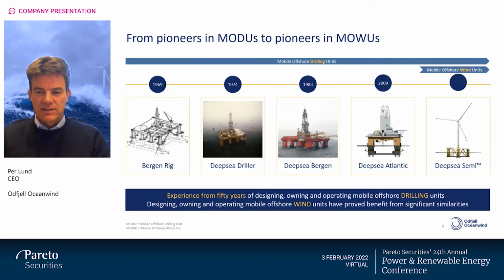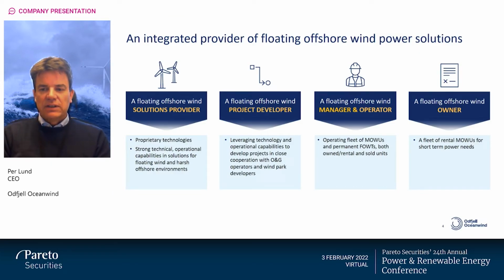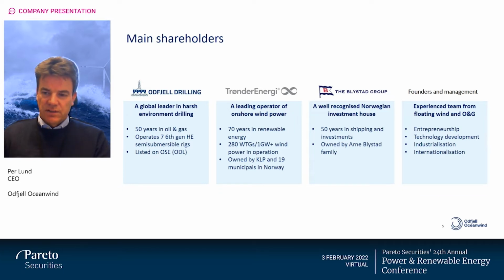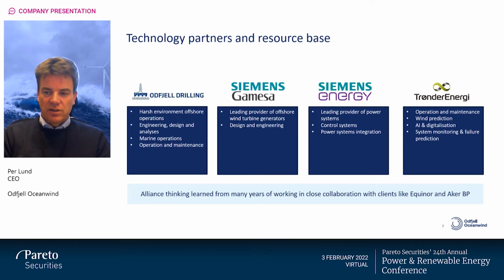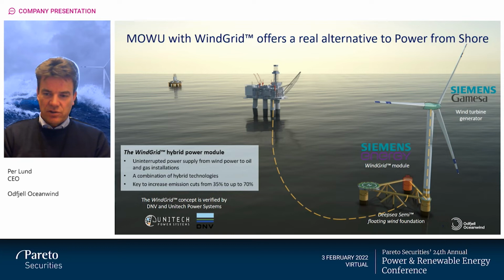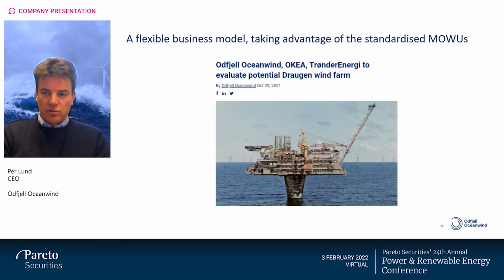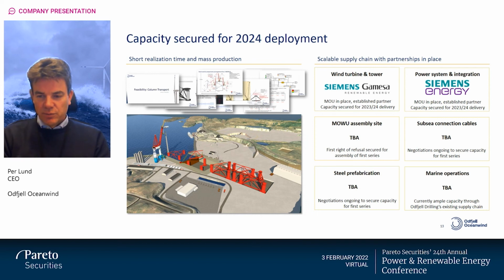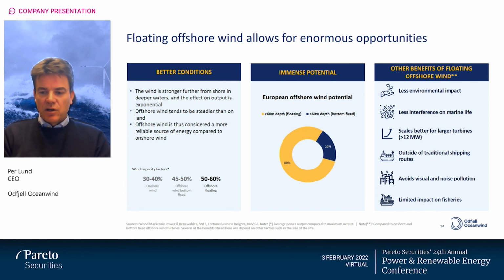Odfjell Oceanwind Pareto Securities’ 24th annual Power & Renewable Energy Conference. Feb 3rd 2022